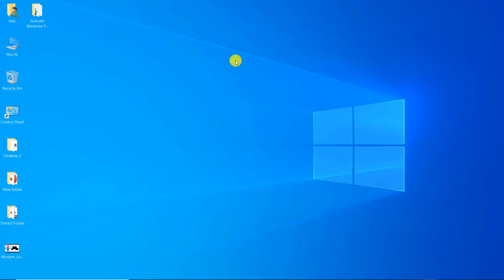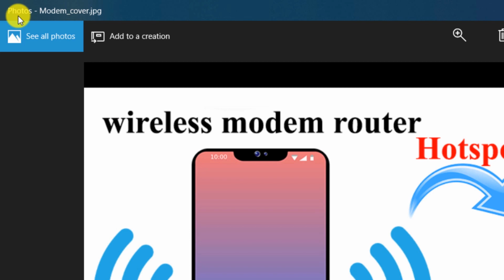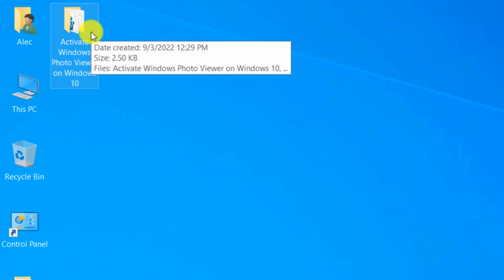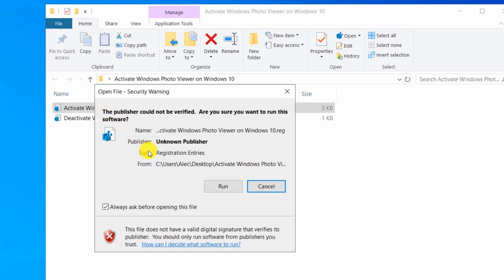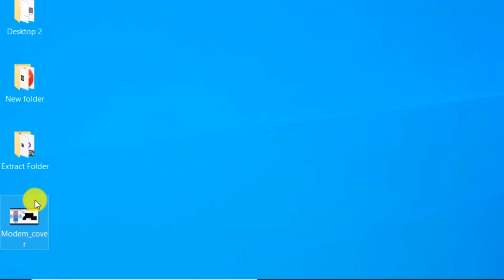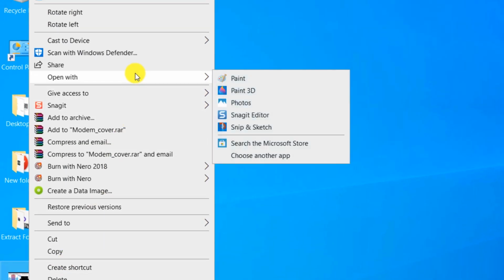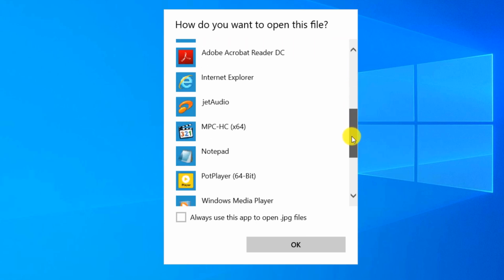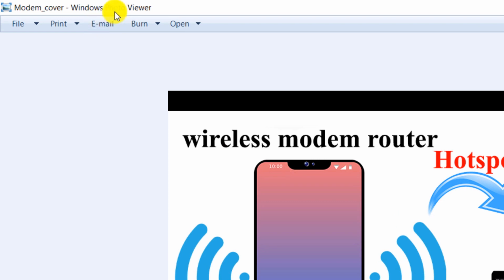How to enable windows photo viewer in windows 10 | Easily| Free| Fast